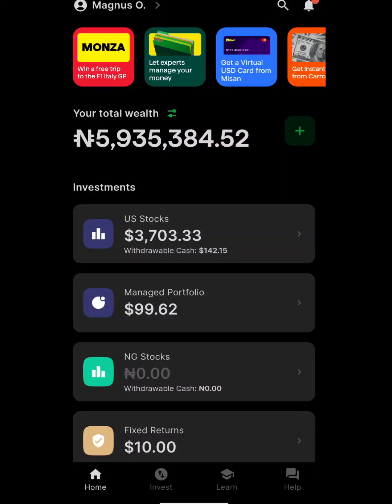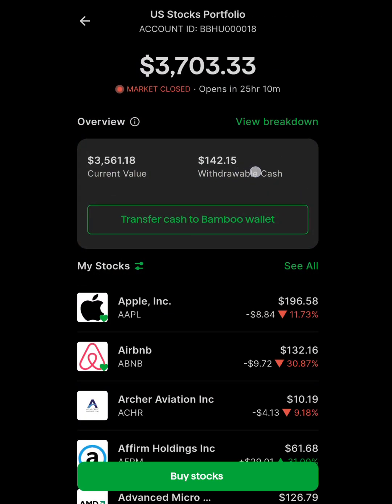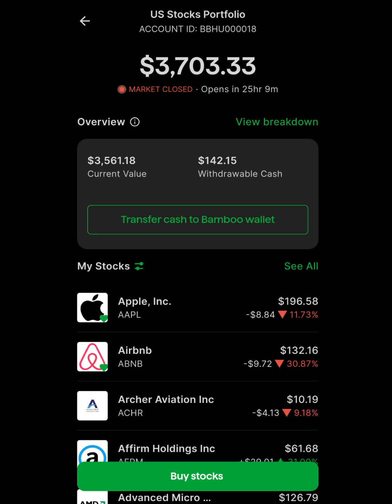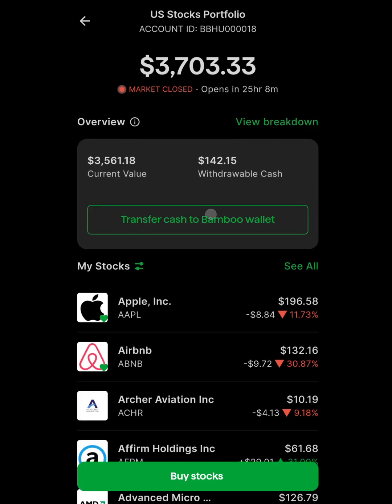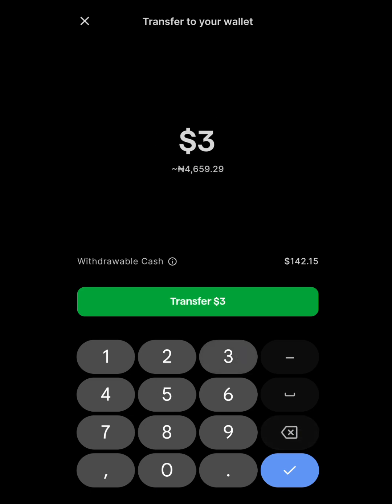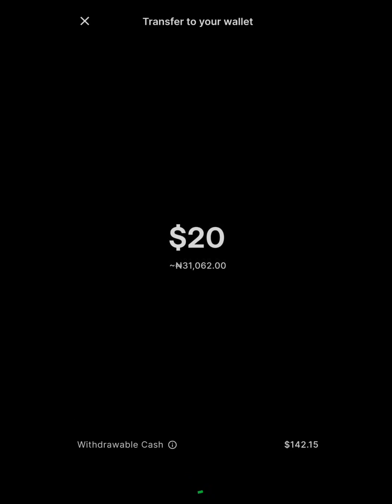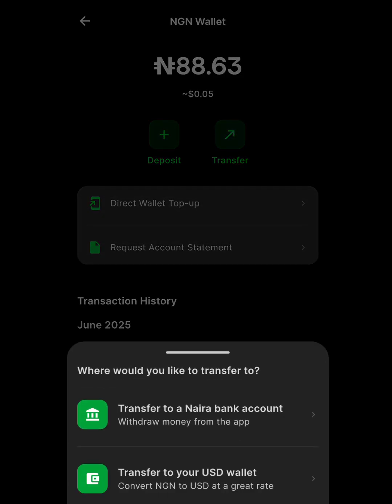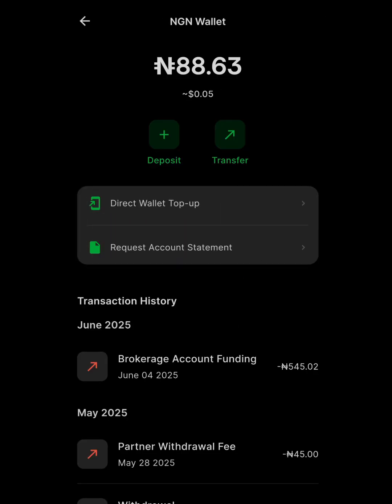Bamboo Withdrawal MISTAKES You're Making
Withdraw From Bamboo In 2025 EASILY

I use Bamboo to invest in the US stock markets and can now buy stocks (like Apple, Amazon, Google) right from my phone! I think you’d be interested.